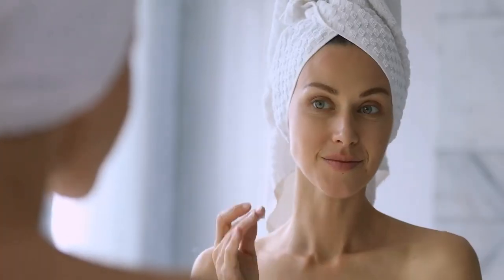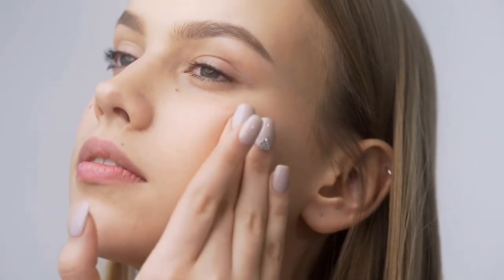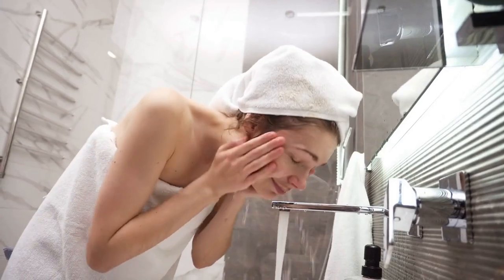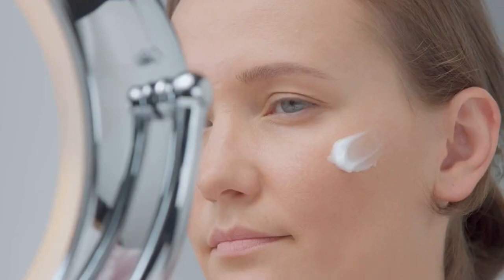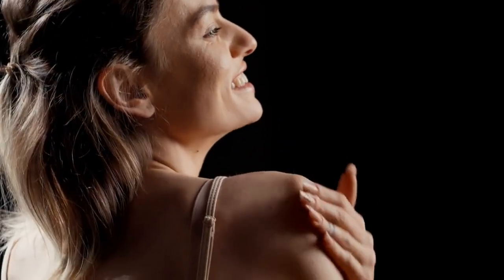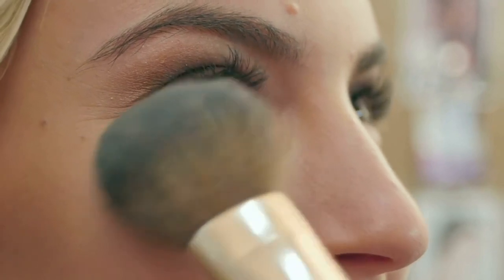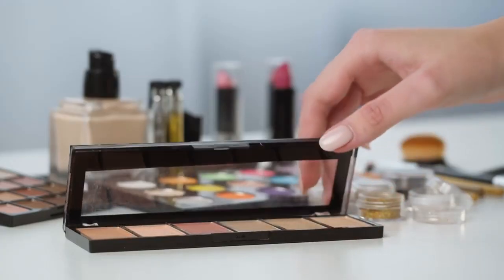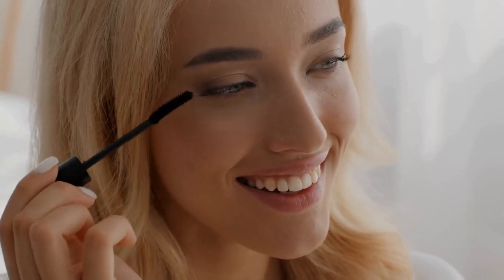AI Presenting: Makeup Tutorial & Hydrated Skincare Routine - Made 100% by AI!!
🤖 Today's topic is “AI Makeup Tutorial & Hydrated Skincare Routine”